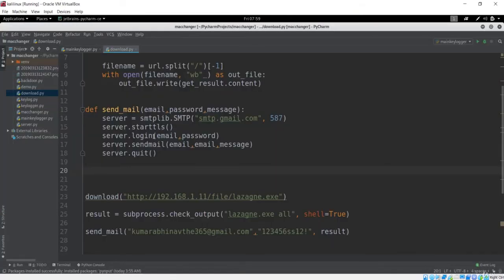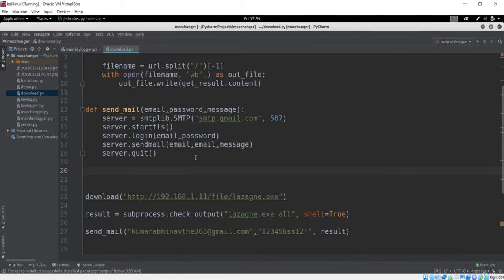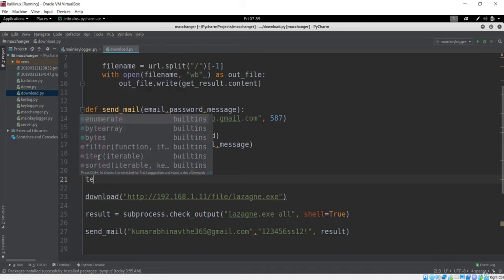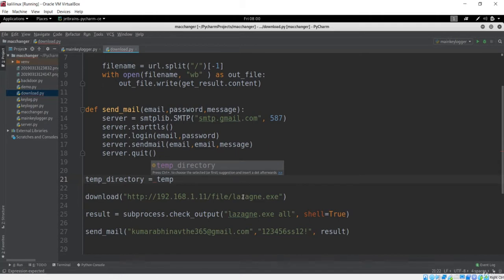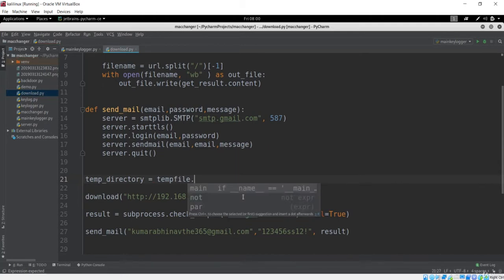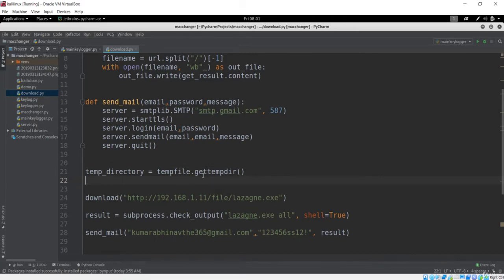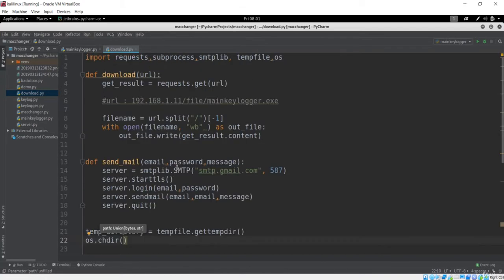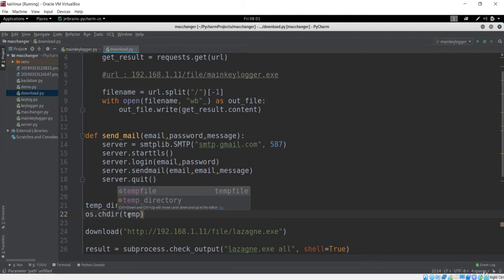10 Packaging technique to bypass Antiviruses